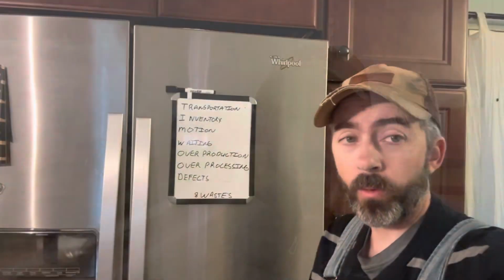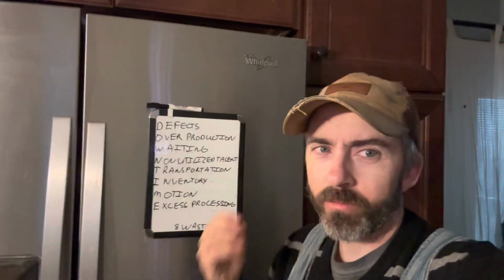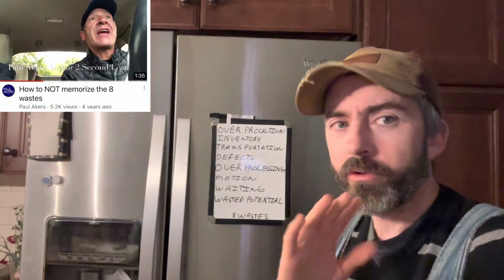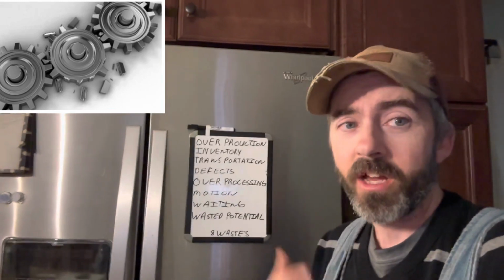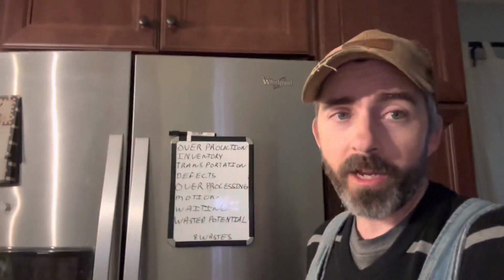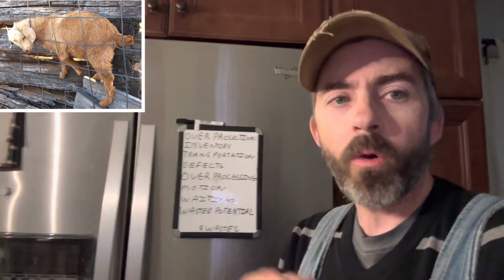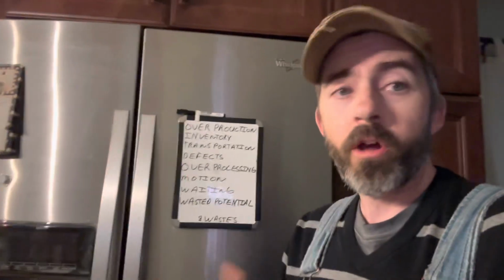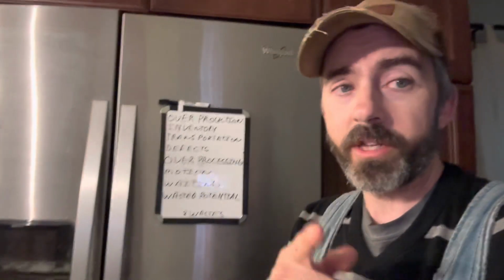How To Learn The 8 Wastes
The Lean Farmer teaches how to learn the 8 wastes.